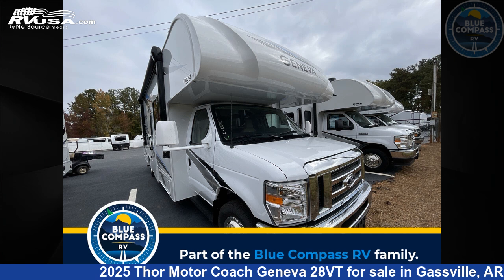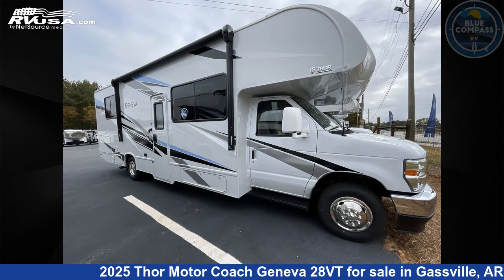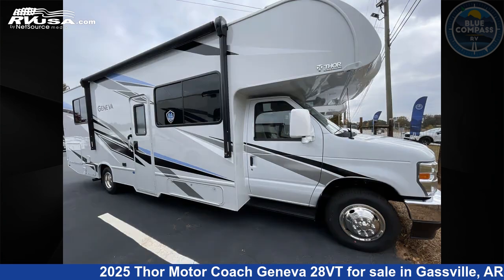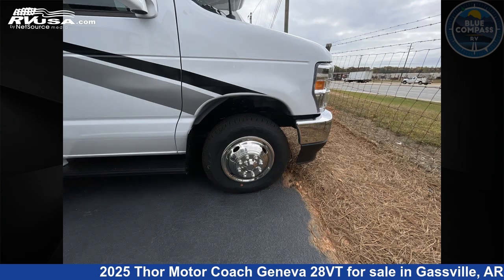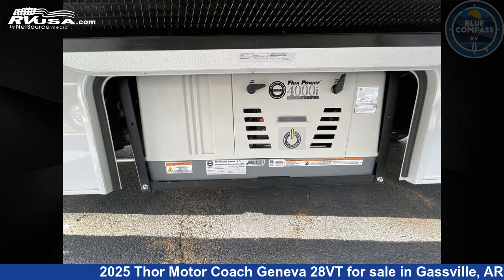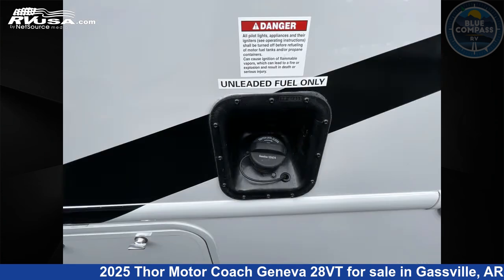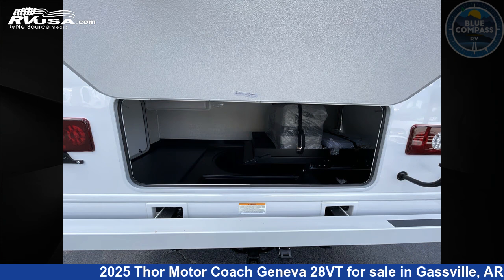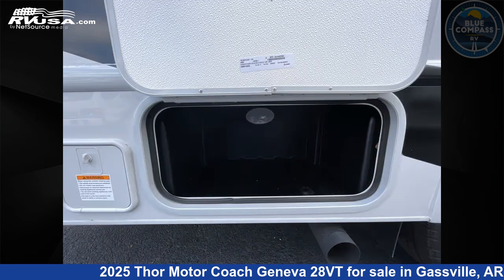Beautiful 2025 Thor Motor Coach Geneva Class C RV For Sale in Gassville, AR | RVUSA.com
This 2025 Thor Motor Coach Geneva 28VT is a Class C RV. It is located in Gassville, AR 72635 and is offered for sale by Blue Compass RV Gassville. This New Thor Motor Coach Is 30' 0" in length and features sleeps 6, Slideout, and 40 gal fresh water capacity. The floorplan layout of this Class C features Bunk Over Cab, Outdoor Entertainment, Outdoor Kitchen, Rear Bedroom. This 2025 Thor Motor Coach Geneva 28VT is built on a Ford E-Series chassis.